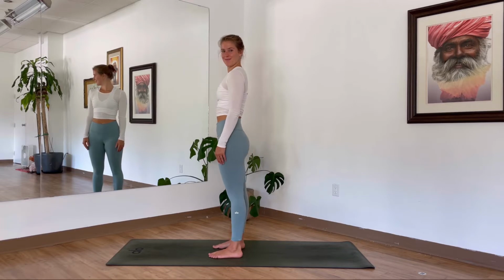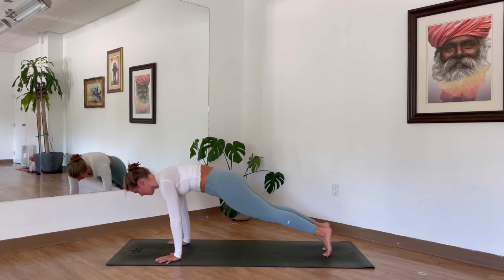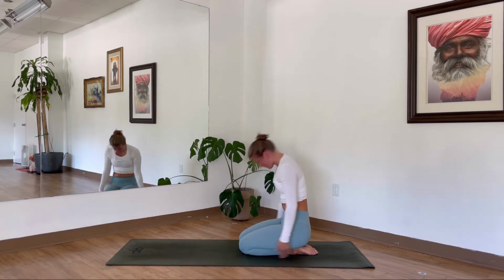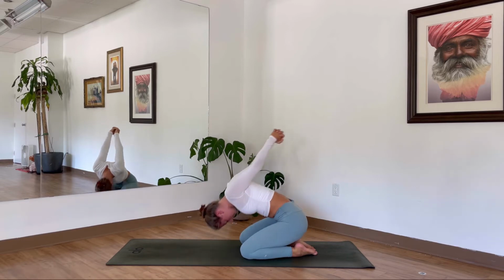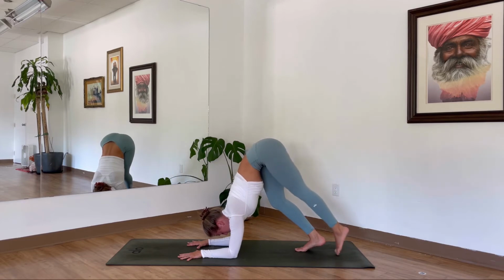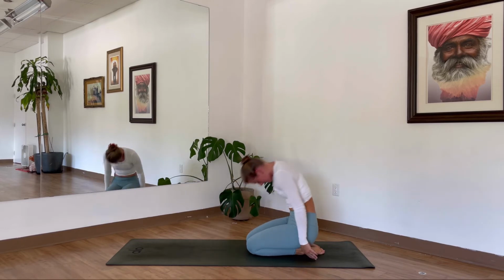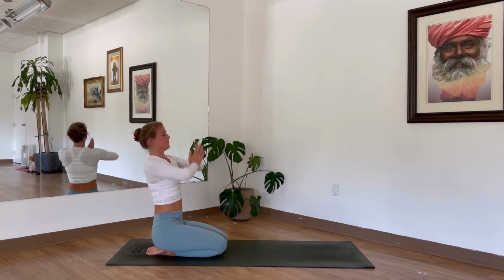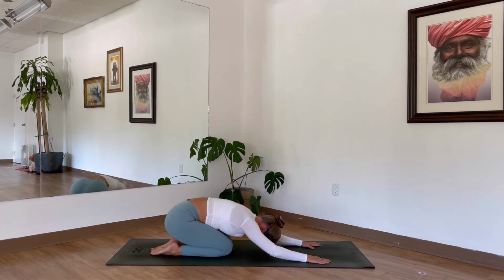YOGA POSE TUTORIAL | How to Perform Feathered Peacock Pose (Pincha Mayurasana)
Welcome to this yoga tutorial for feathered peaock pose (Pincha Mayursana). In today's practice we will explore an integrative warm-up sequence that you can perform, before attempting this posture, to ensure that the joints are lubricated, the muscles are active, and that you are in the right frame of mind to welcome growth, adventure, and exploration. This is a challenging asana that requires shoulder strength and mobility, core strength, and trust in oneself to have the courage to view the world from a somewhat unsual perspective. Remember to have fun with your practice. Trust, faith and all is coming.

G.M. GLOBAL is a wellness space inspiring a worldwide community to create a life of health, happiness, and inner harmony.

MUSIC
'Our Peaceful Ocean' - composed by Music of Wisdom

Be respectful of your present life situation before commencing any mindfulness, movement or nourishment programs. By taking part in our offerings, you understand and agree that neither G.M. GLOBAL Grounded in Motion nor any persons associated with it have any liability to you for any injury, loss, or ailment you may suffer before, during, or after connection with our shared content. Thank you for cultivating the space to nourish your wellbeing.